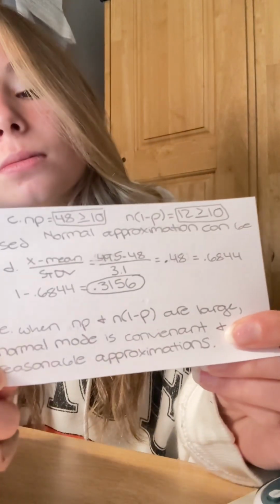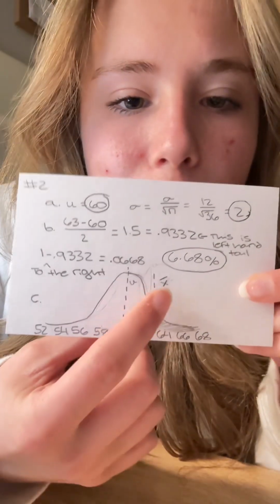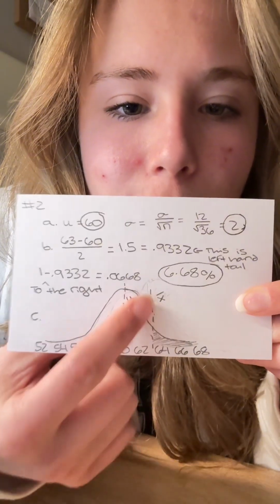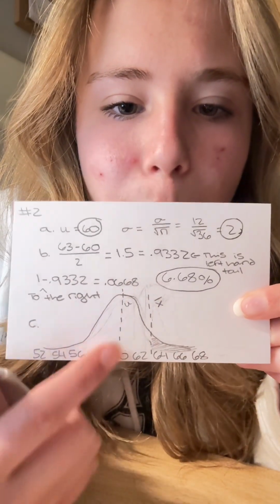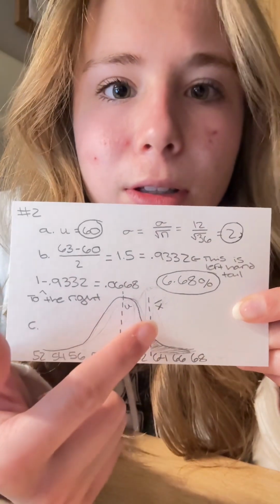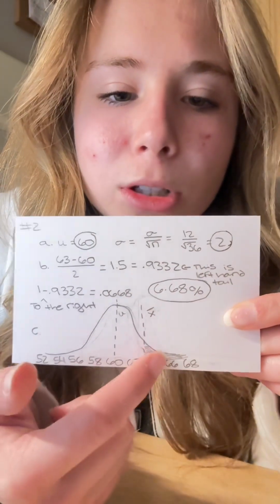Math Homework 3 WAHOOOOOOOO